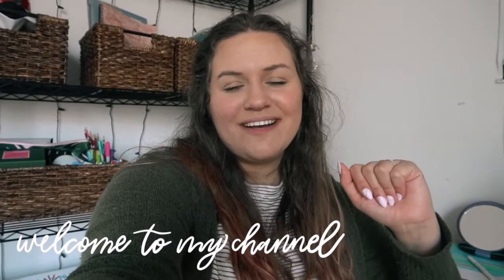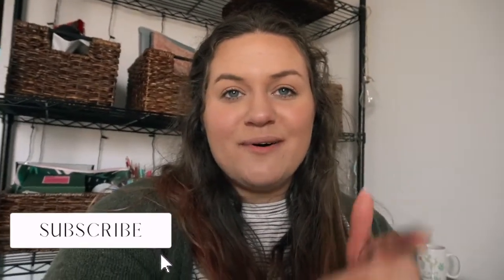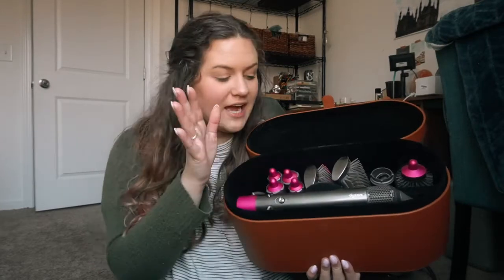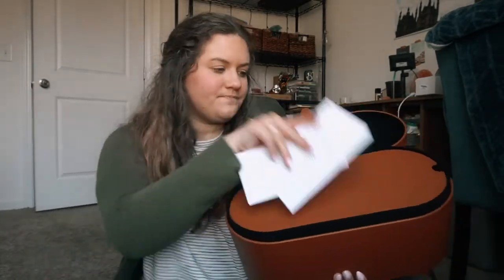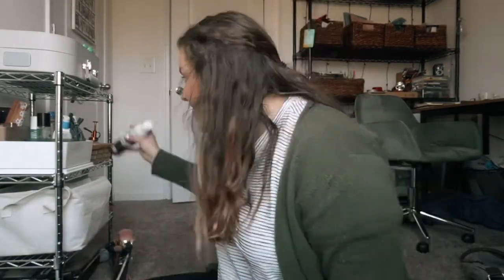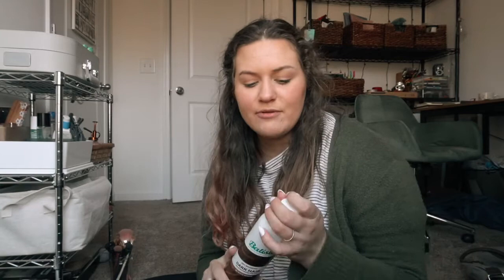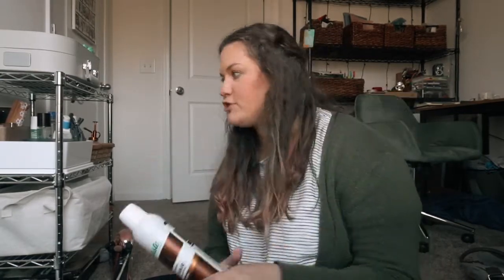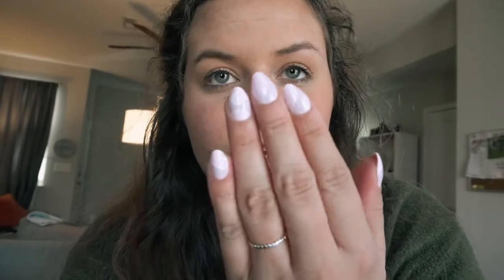EVERYTHING IVE BEEN OBSESSED WITH IN JANUARY 2022 || huntermerck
travel mug

Amazon Storefront

"I praise you, for I am fearfully and wonderfully made. Wonderful are your works; my soul knows it very well." Psalm 139:14